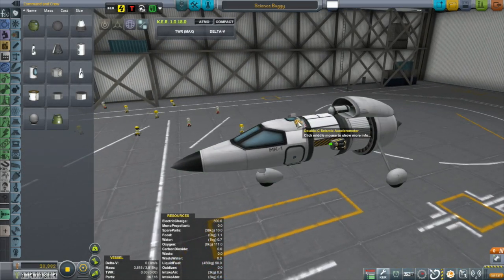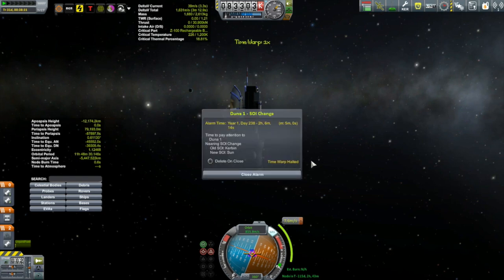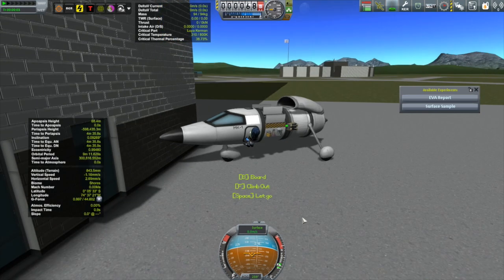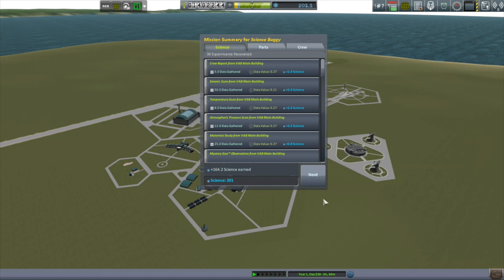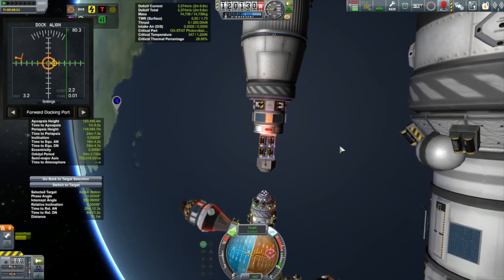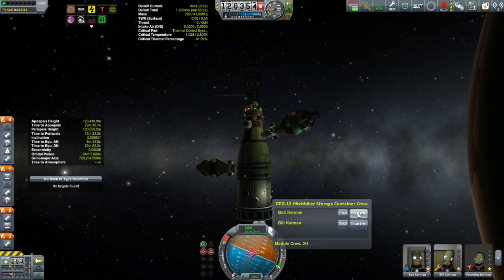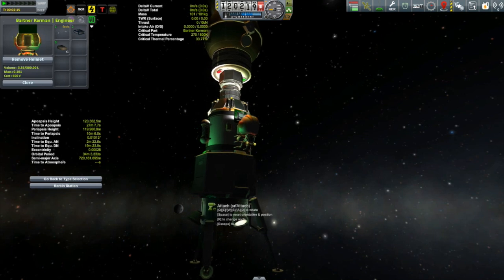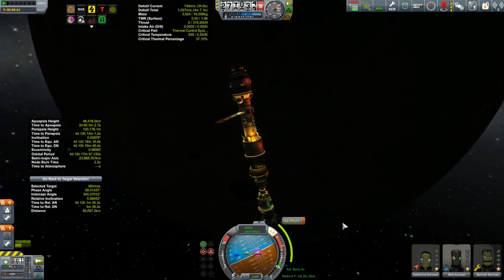KSP Career: Episode 45 - Prep For Minmus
Days 236 to 243: Gotta get ready for a Minmus mission, but first we'll use KIS to replace some landing legs.  Also, I learn to reverse the science buggy and Duna 1 become our first craft to orbit the Sun.